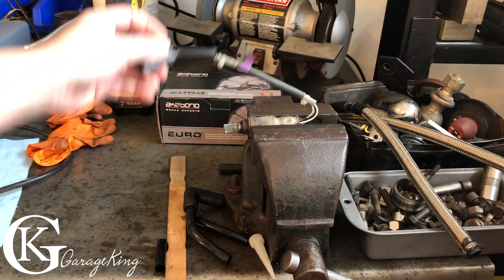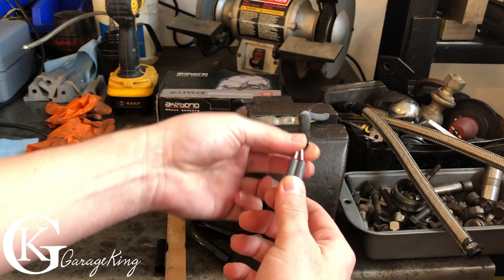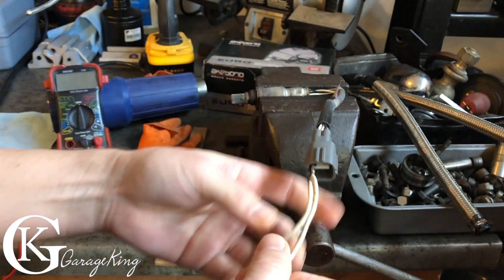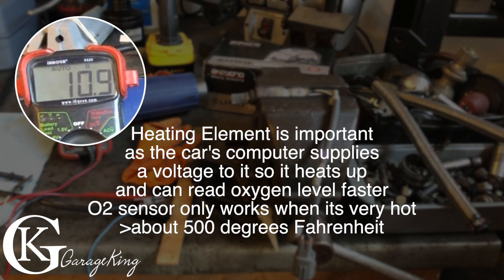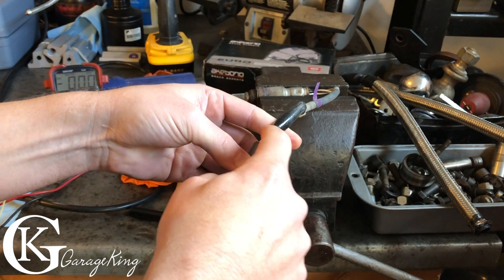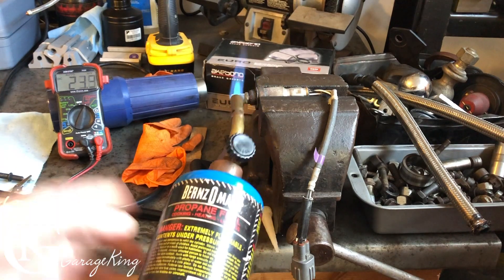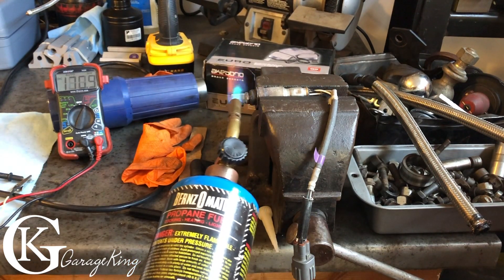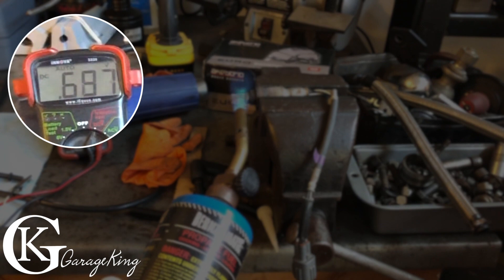How to test an O2 sensor with multimeter and flame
How to test an O2 or oxygen sensor with multi-meter and flame. This is an easy way to bench test an O2 or oxygen sensor. Normally the two white wires are for the heating circuit and should be around 10 Ohms.  The other two, usually black and grey are the ones that produce the voltage between 0 and 1 Volt when heat is applied.

This test is best done on an analog multi-meter ,I used a digital meter as I did not have an analog meter.